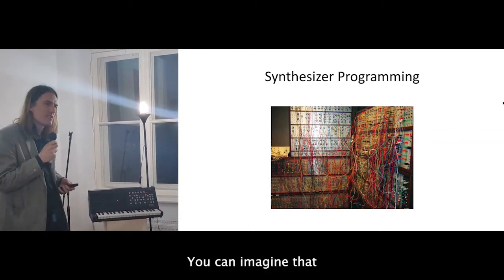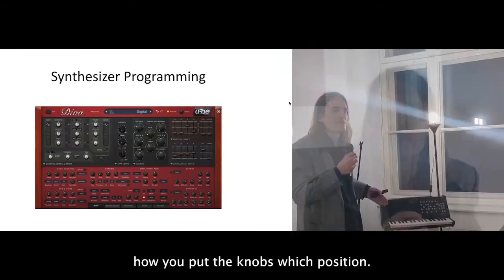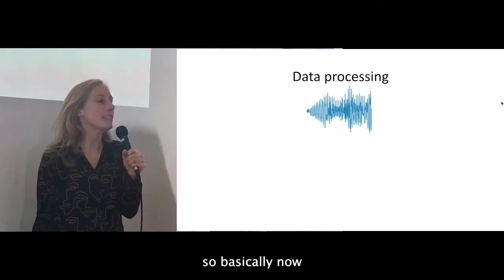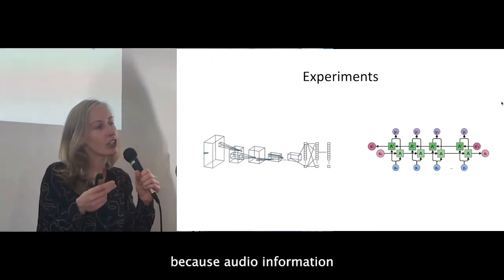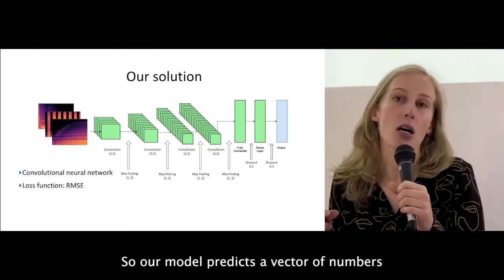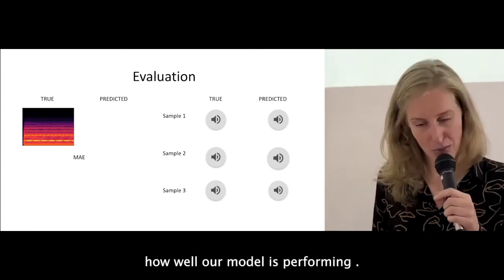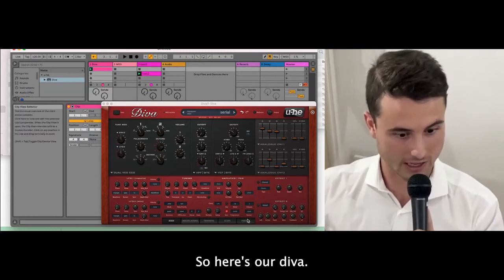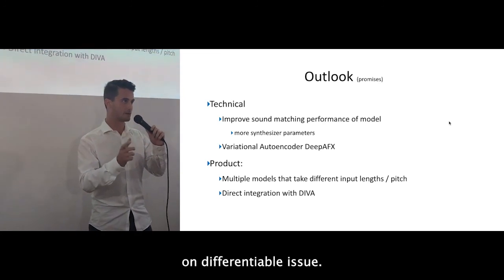DeepDIVA - Automatic Synthesizer Programmer: a ML project at DSR by Sebastian, Maud, Graham & Ansel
DeepDIVA
Project by: SEBASTIAN EPPNER, MAUD GROL, GRAHAM HERDMAN and ANSEL ORHERO
Record a sound, predict the synthesizer parameter settings, and generate a template for your DIVA synthesizer to best match that sound. We combine digital signal processing with deep learning, training on automatically generated audio data for AI assisted synthesizer programming.